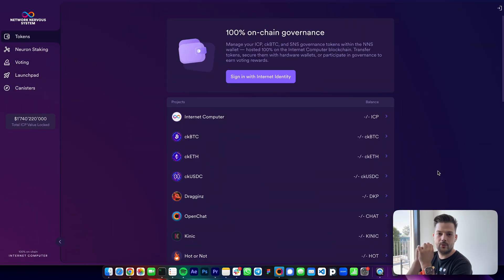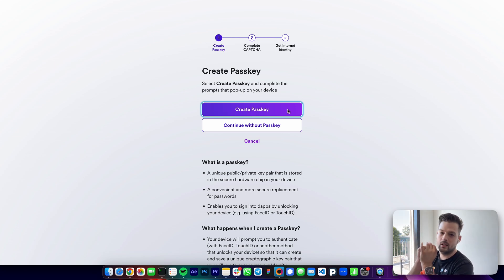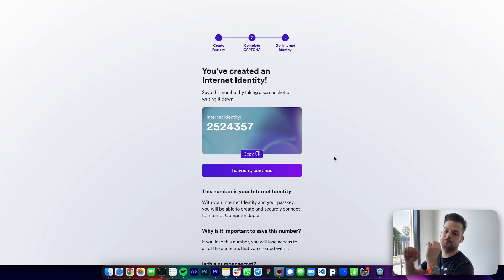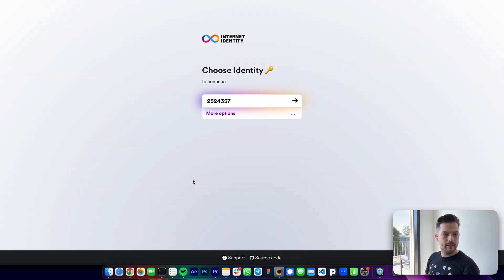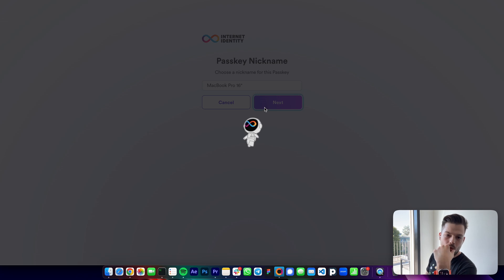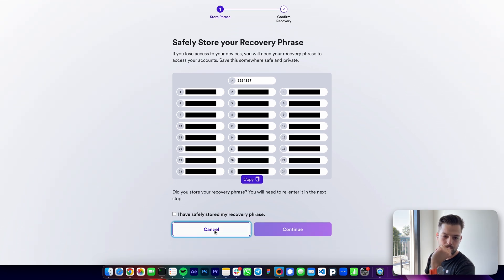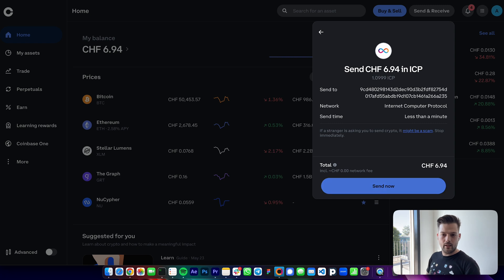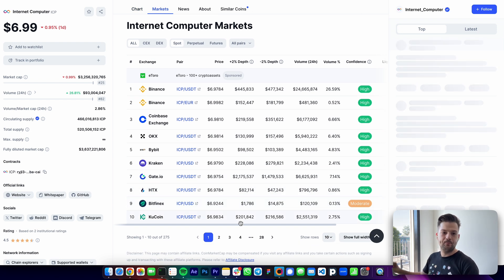NNS Explained | How to Get ICP on the NNS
NNS Explained is a series that dives into how the Internet Computer’s fully on-chain governance system — the Network Nervous System (NNS) works. You will find everything from high level concepts, all the way to verifying proposals in depth.

In today’s video, Andrew Chepreghy gives a quick walkthrough of the first step before staking ICP in the NNS dapp.